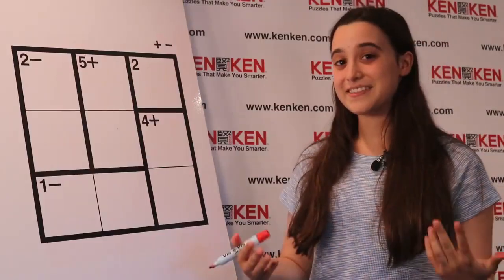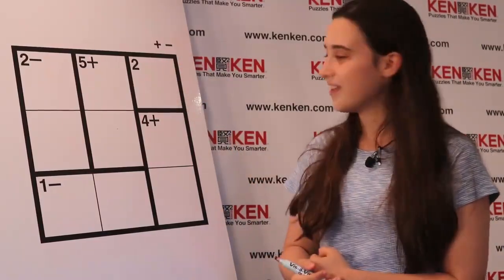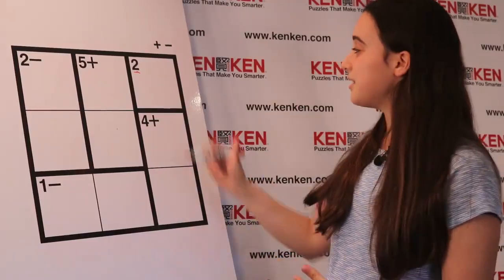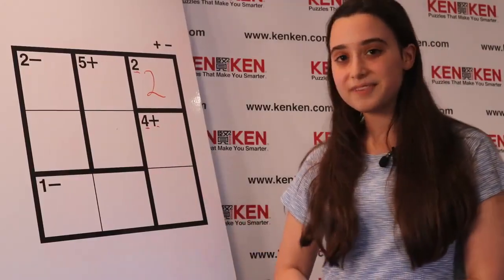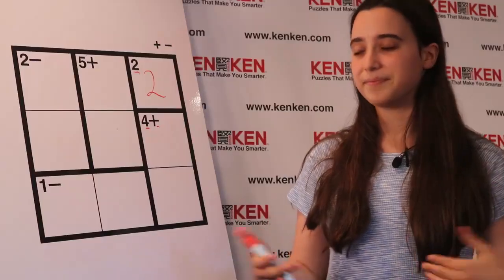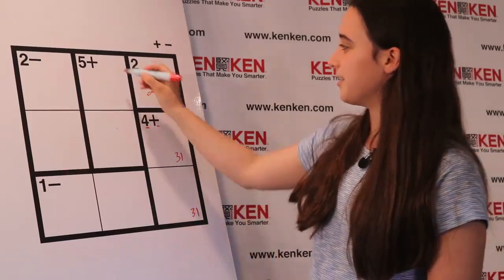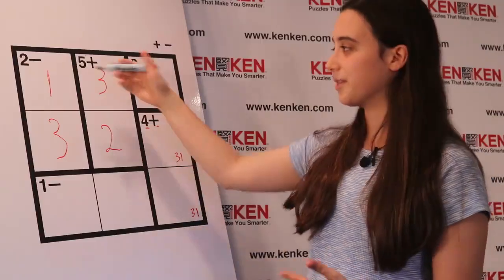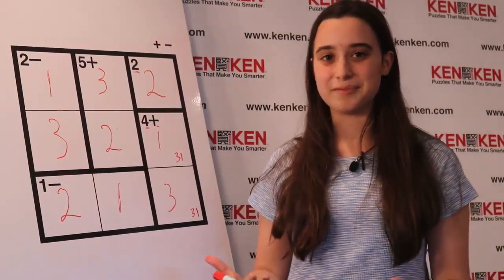How To Solve KenKen with Ellie